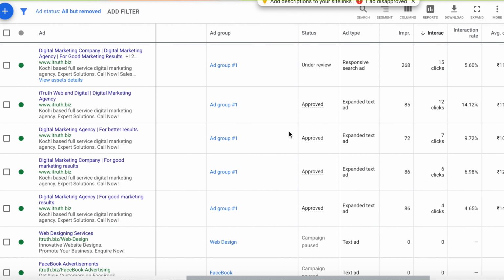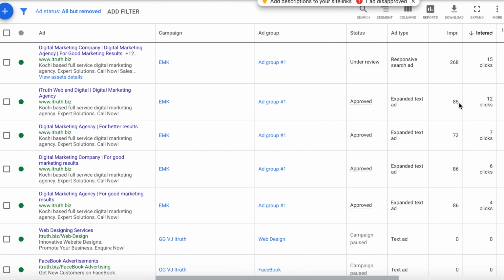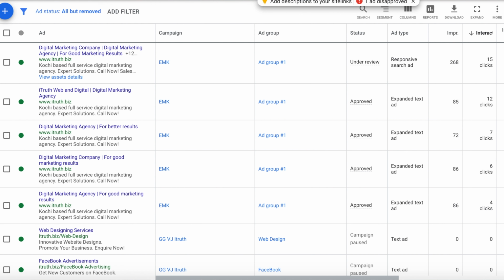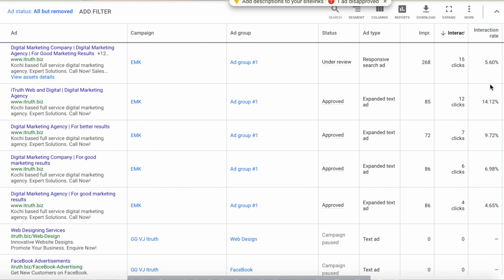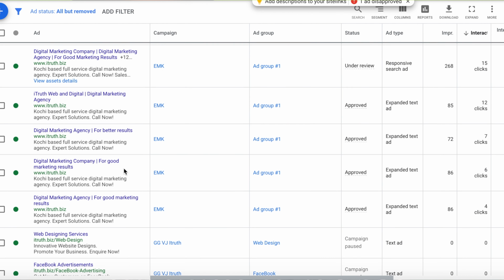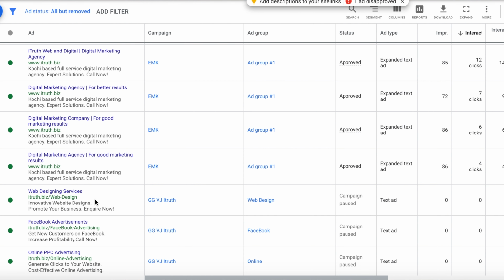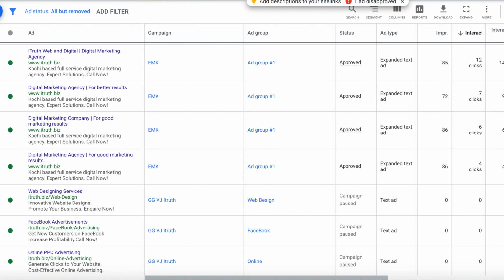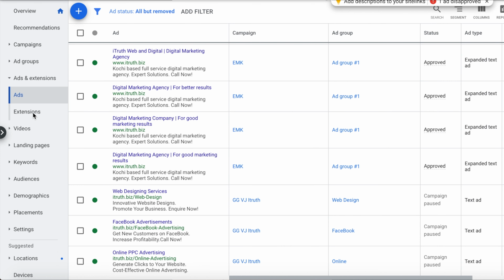What's a Good CTR for Google Ads | How to Improve Yours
CTR is the number of clicks that your ad receives divided by the number of times your ad is shown: clicks ÷ impressions = CTR.

FAQ. related to. google ads CTR

What is a good Google ad CTR?

What is the average CTR for Google ads?

What is a good ROI for Google ads?

What is the average CTR for search ads?